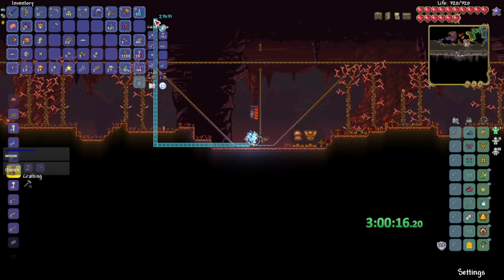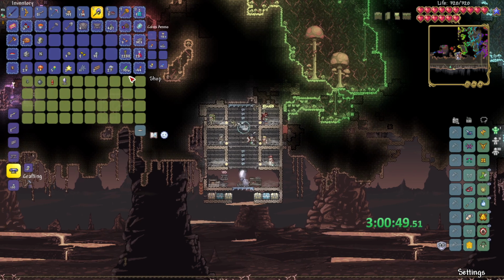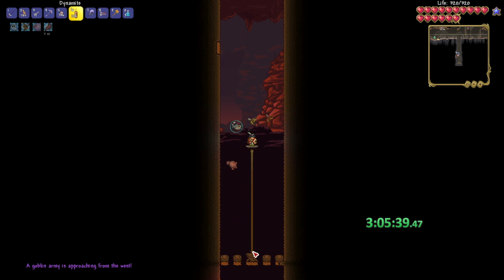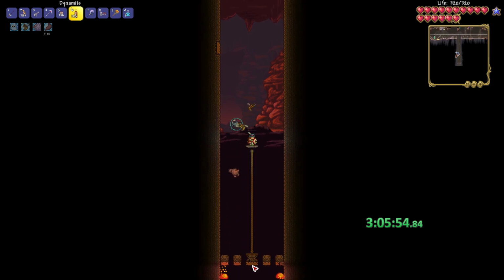How to do goblins easy on Getfixedboi Legendary Hardcore - Terraria Zenith tricks